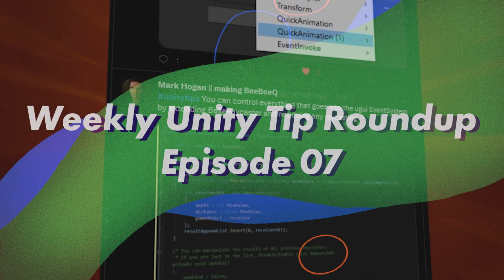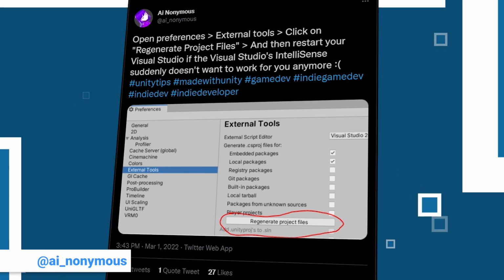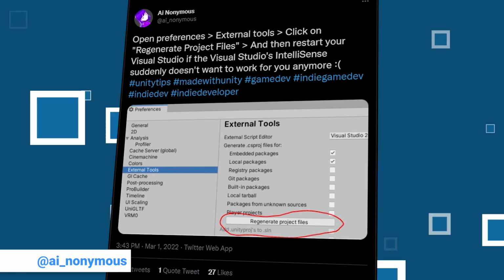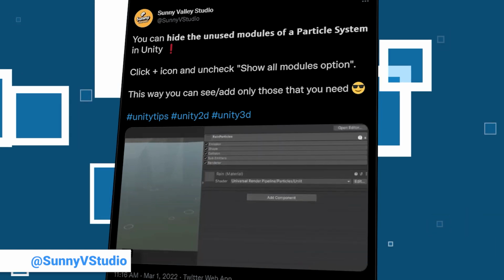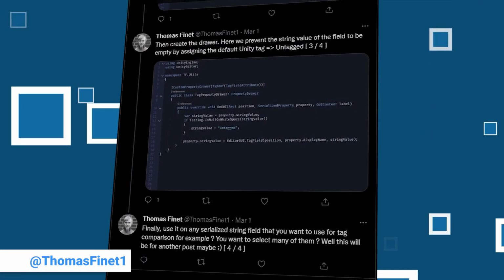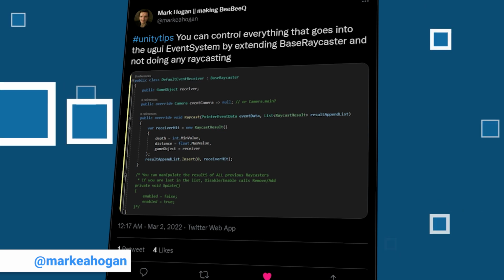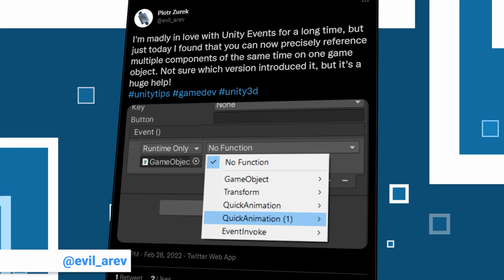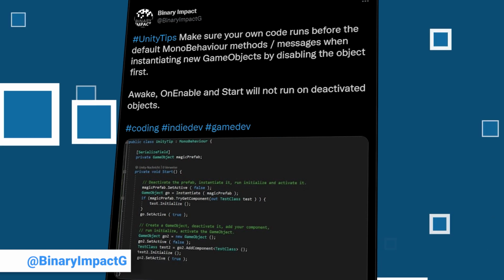Unity3d Tip Weekly Roundup #8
This week we featured tips by:
00:00 Intro
00:31 Broken IntelliSense
01:08 Hide particle system modules
01:47 Tag Attribute
02:18 UGUI Raycast
02:53 Multi component reference
03:28 Execution order of own code